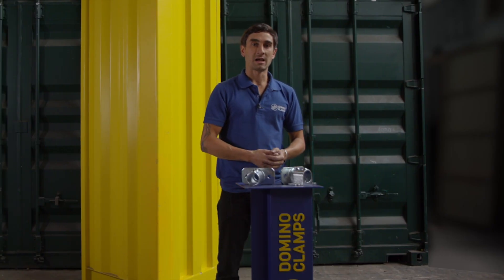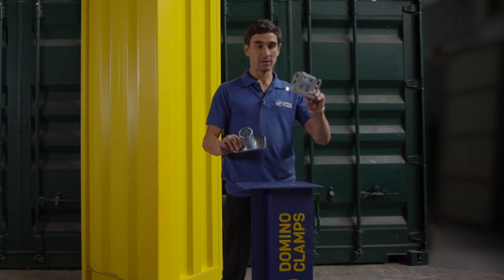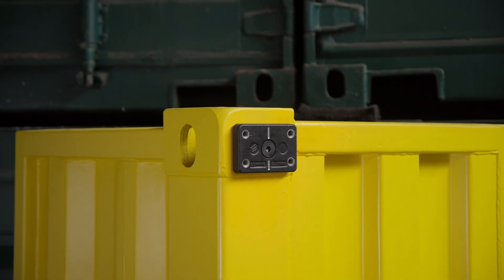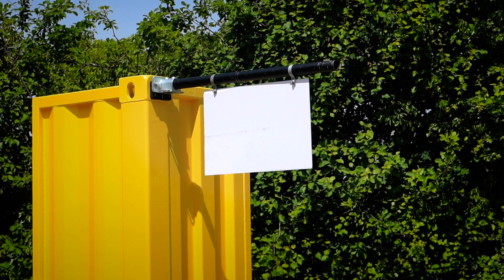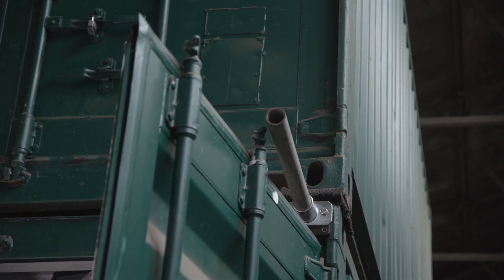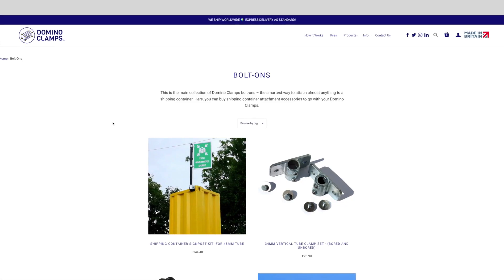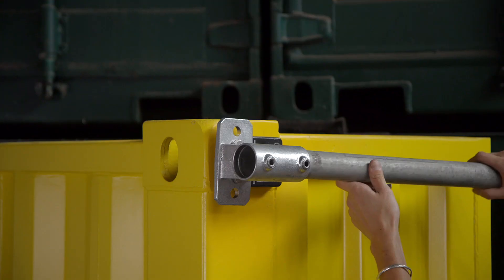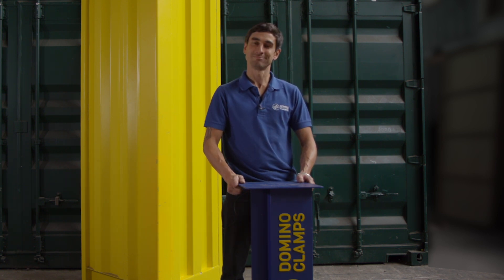How to fix a metal tube or pipe perpendicular to a shipping container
In this video we’ll show you how to attach a tube or pipe perpendicular out of the side of the corner casting so that it comes out at a 90 degree angle away from the container.

Attaching a bar or horizontal support to a container is a really practical way of then attaching other things off your container, particularly things which can hang, like signage, lighting, drapes or banners. It can also serve as the attachment point for a larger scaffold tube structure to be built off the side of your container to use as a carport, shaded outdoor workshop space or weatherproof storage area.